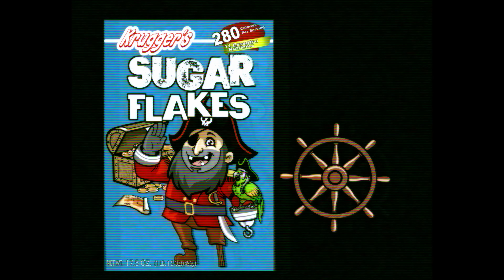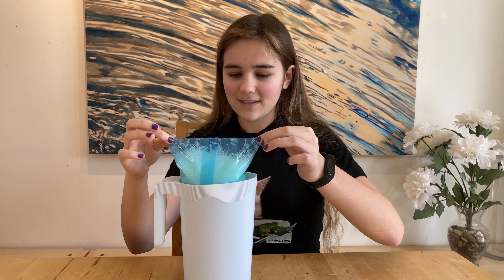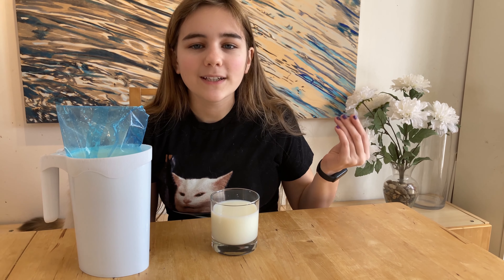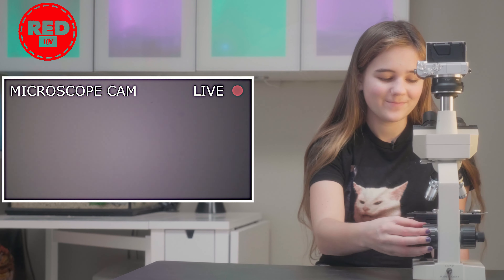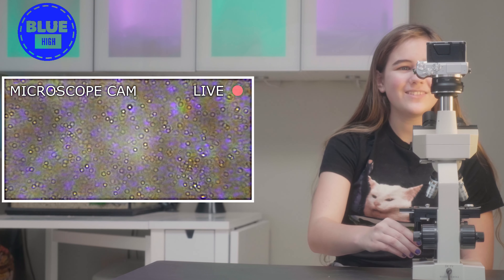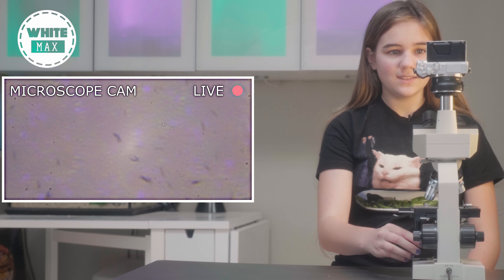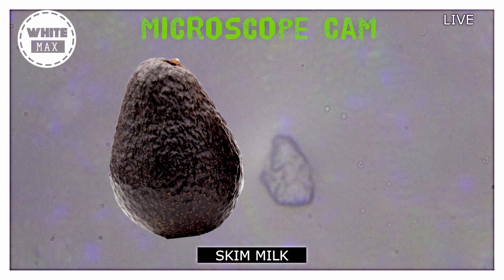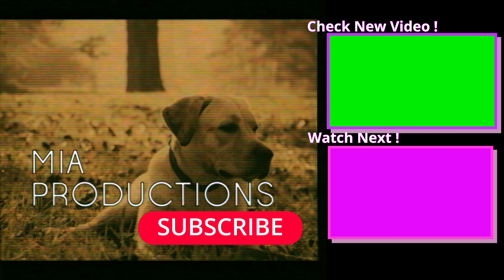E07 What does milk look like under a microscope?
In this episode, we made a retro 80s cereal commercial, we show you how we drink milk in Canada, and after drinking some, we look at what skim milk looks like under the microscope.